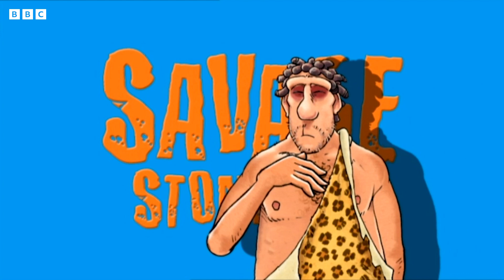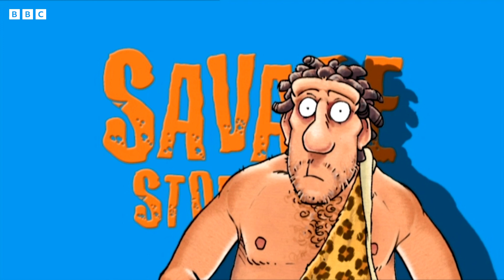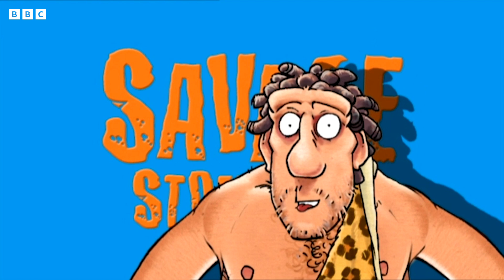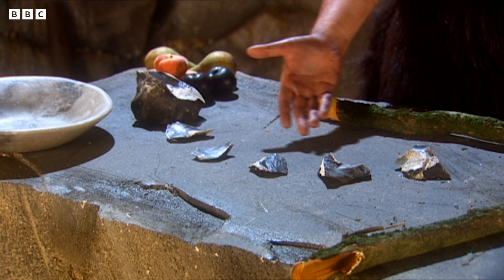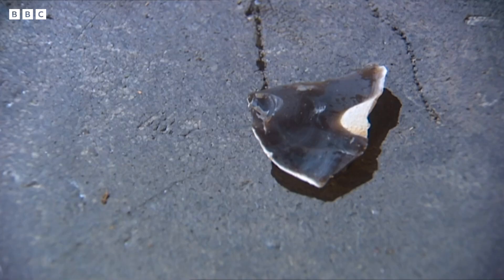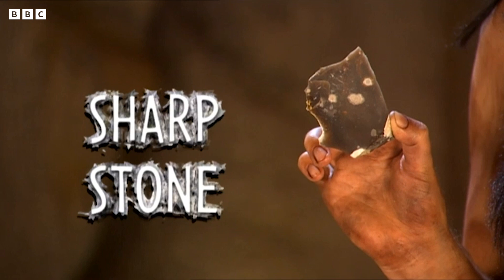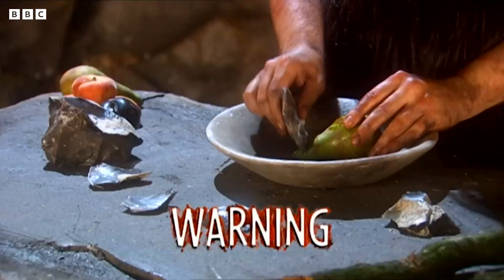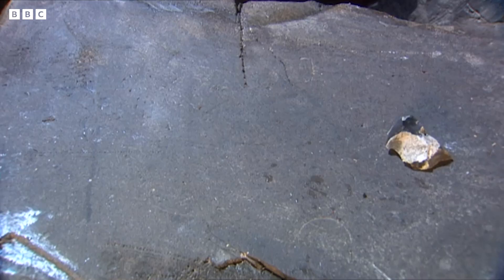All Purpose Stone Age Tool Set! | Savage Stone Age | Horrible Histories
The all purpose stone age tool set includes sharp stone, sharp stone, sharp stone and all new blunt stone! For all those tasks that need doing around the cave!

HorribleHistories is a hit CBBC show that explores the side of history that they don’t teach you about in school! From the Rotten Romans, Vicious Vikings and Awful Egyptians to the Slimy Stuarts and Terrible Tudors, Horrible Histories covers the funniest, yuckiest and most gruesome bits of history for kids.